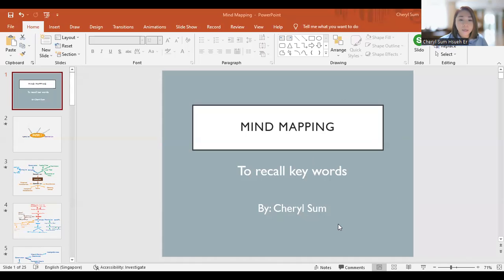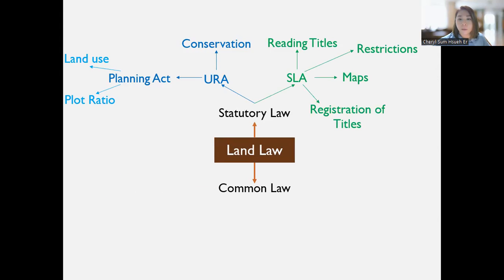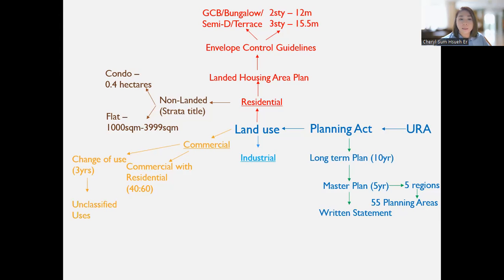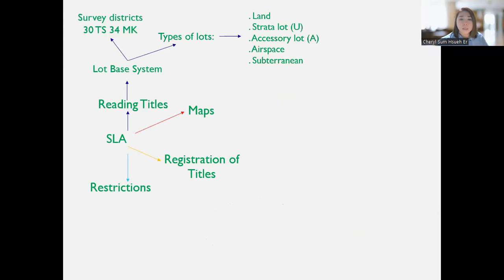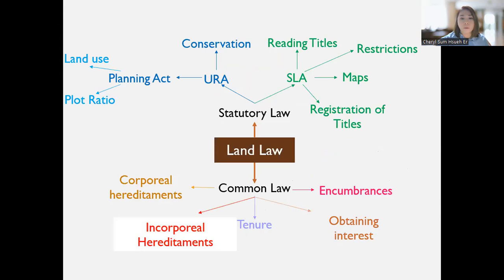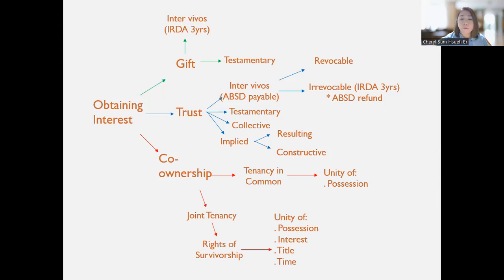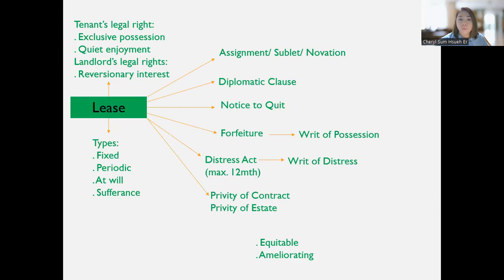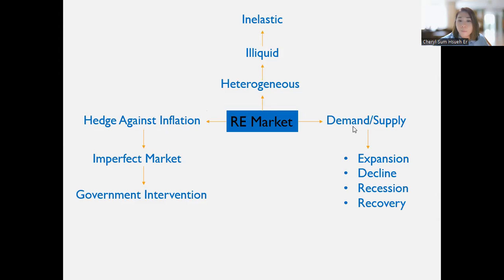Mind Map to Pick Up Key Words - Part 1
This is a strategy students can use for problem solving, recollection of facts and memory retention.